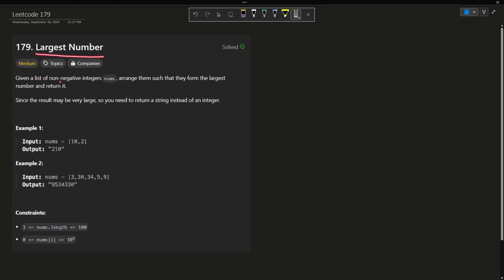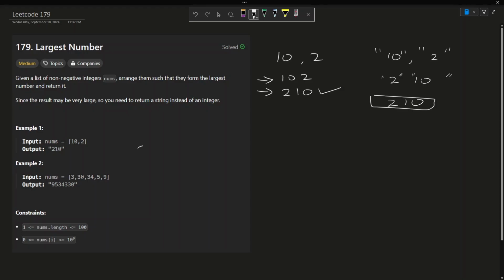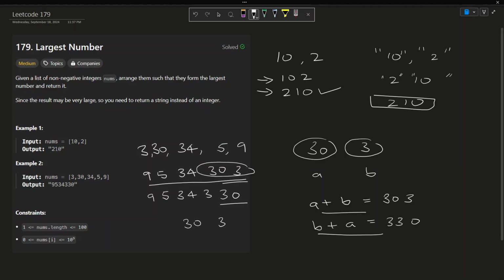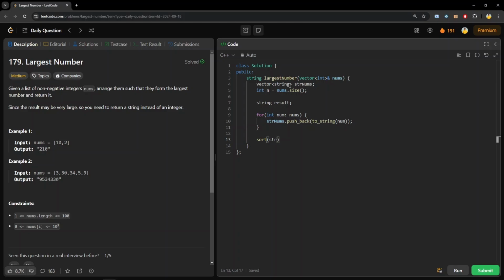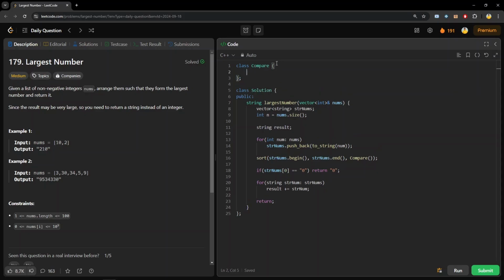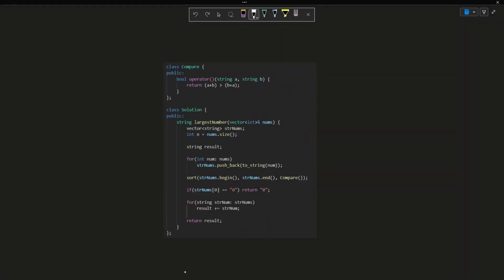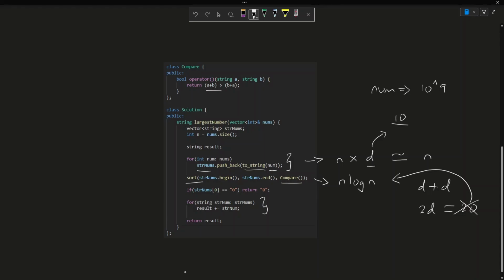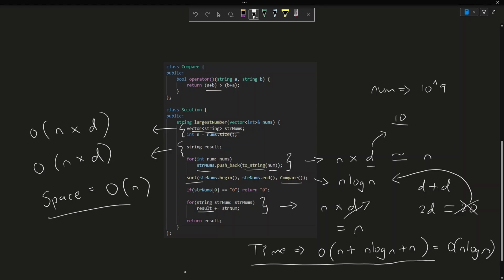Largest Number - LeetCode 179 - C++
Chapters:
00:00 Problem Statement
00:23 Approach and Explanation
04:11 Coding
08:43 Time and Space Complexity